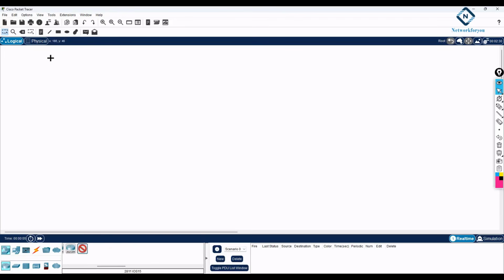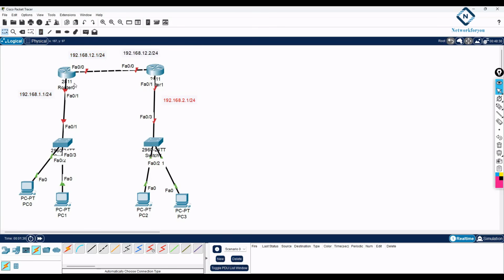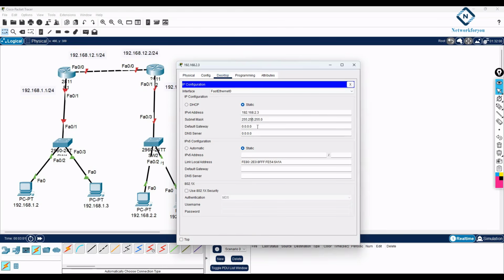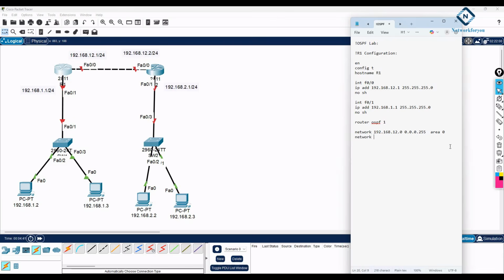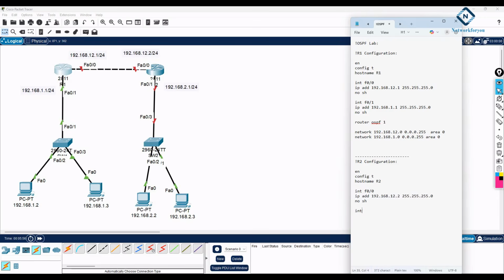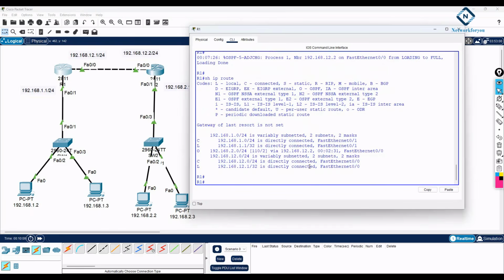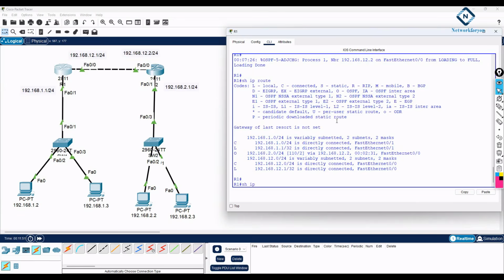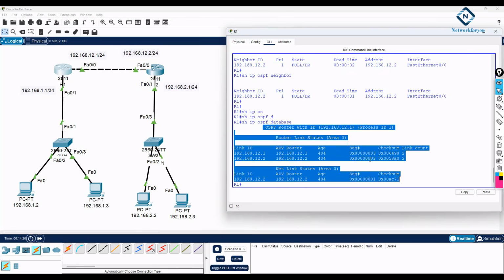Cisco OSPF Configuration Explained: Step-by-Step Guide for Beginners! 🚀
Hello Everyone,

In this video we are going to discuss OSPF Configuration in CISCO Router.
Thanks.

About us:
Thanks